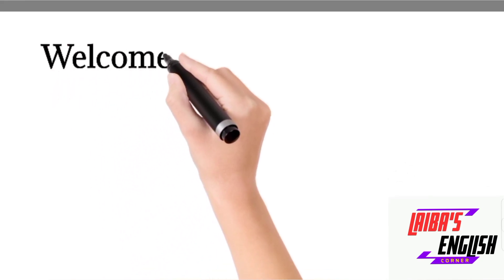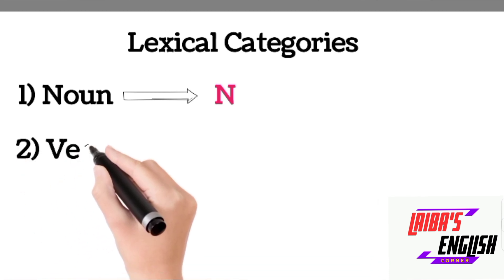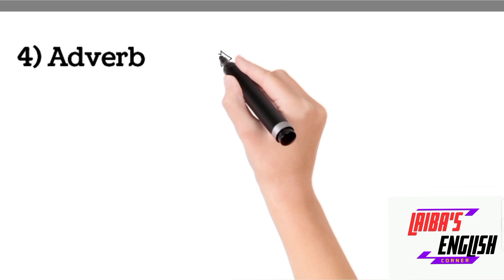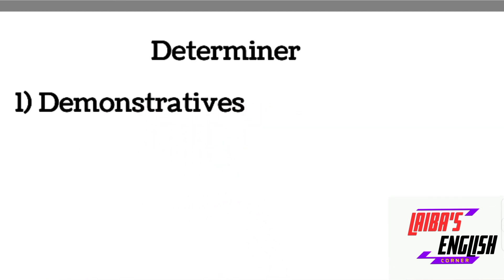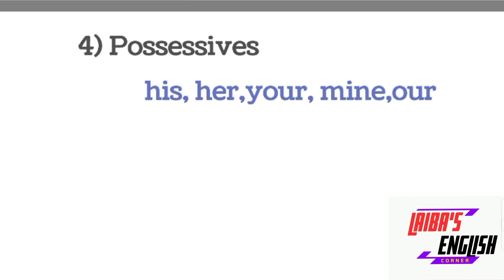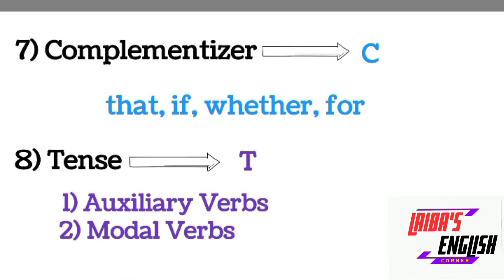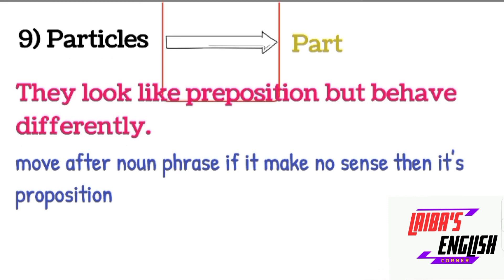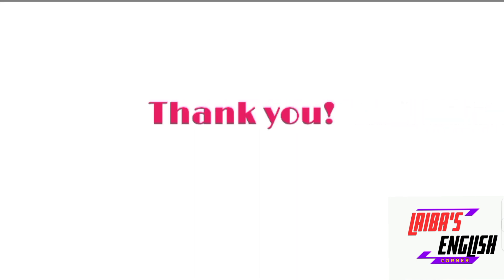Phrase structure grammar rules | Sentence analysis using a tree diagram | Tree diagrams in syntax